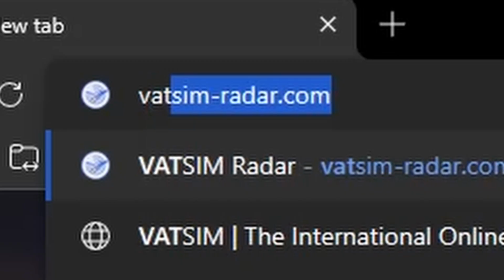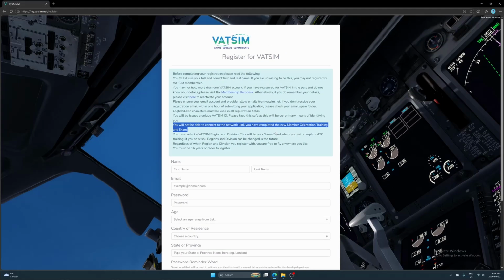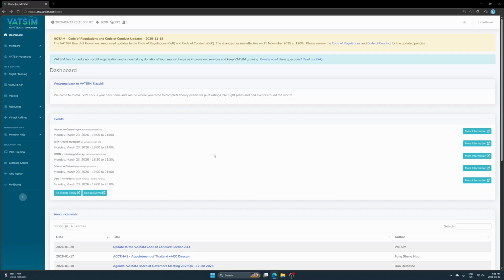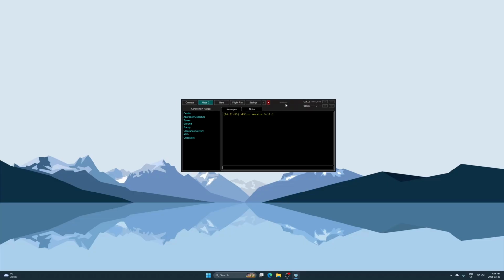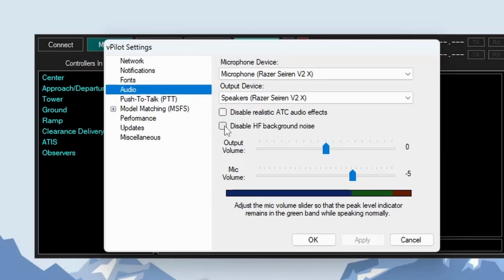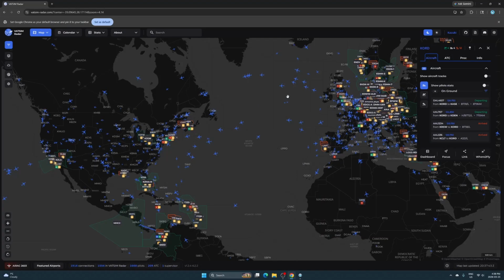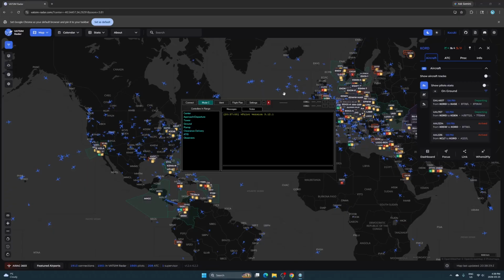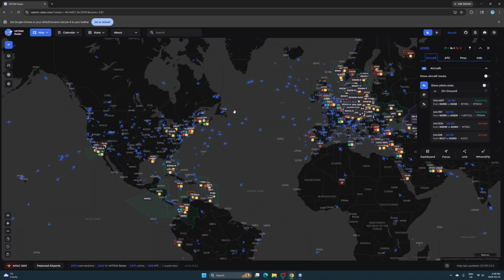Starting VATSIM? This Is The Video For YOU!✈️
After Countless Flights On The Network I Thought I It Would Be Nice To Share What Would Have SIGNIFICANTLY Improved My First Flight On The Network!